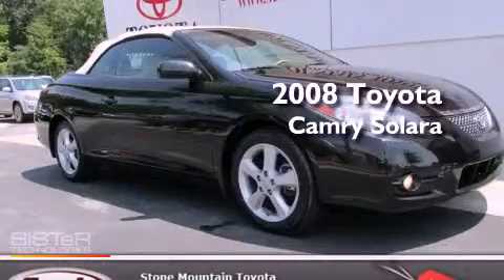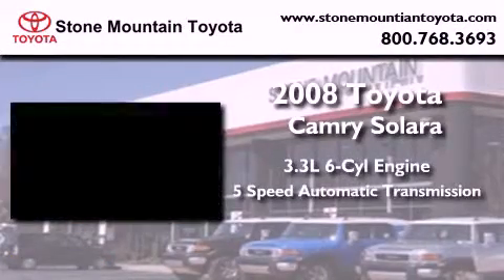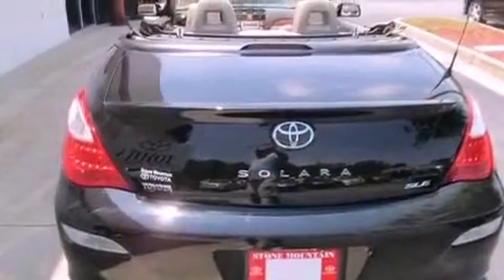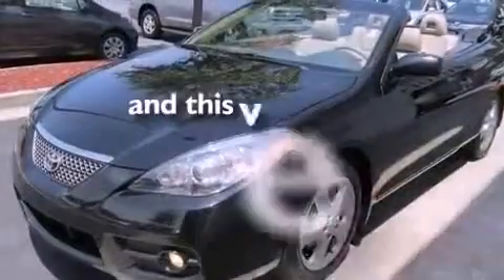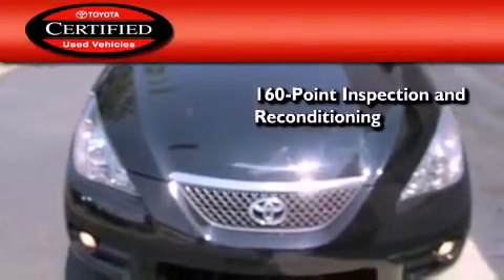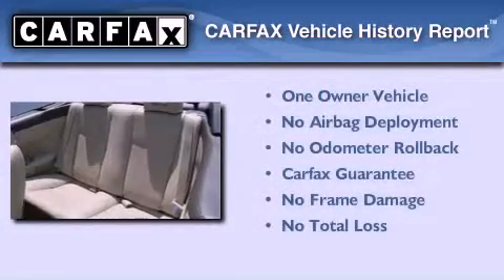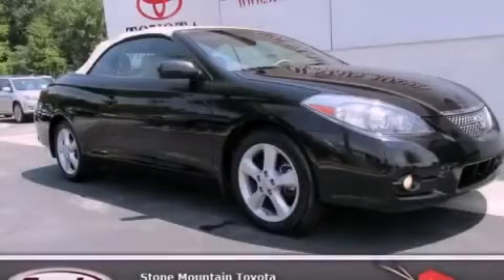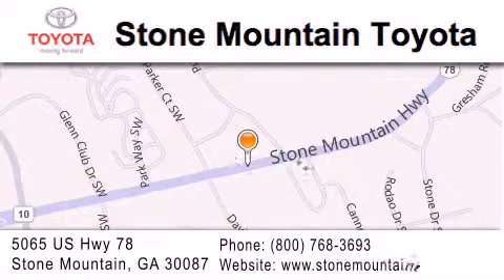2008 Toyota Camry Solara Certified Stone Mountain GA 30047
Year : 2008
 Make : Toyota
 Model : Camry Solara
 Engine : 3.3L V-6 cyl
 Trans . : 5-Speed A/T
 Exterior : Black
 Miles : 41,434
 Interior : Ivory Cloth
 Stone Mountain Toyota
 5065 U.S. Highway 78
 Stone Mountain , GA 30087
 Preowned 2008 Toyota Camry Solara Stone Mountain GA